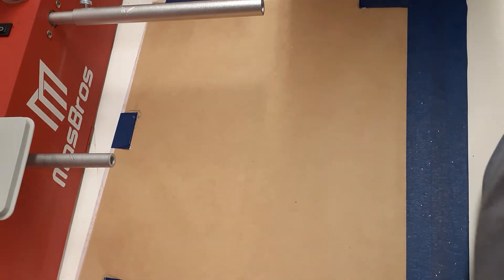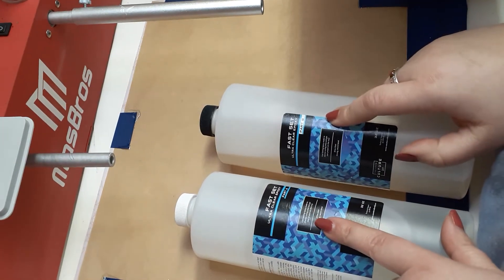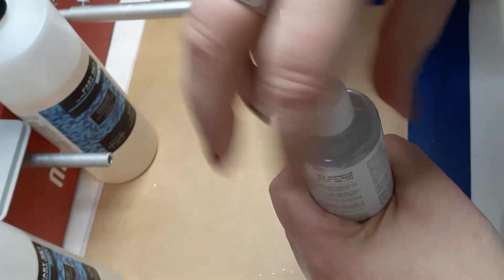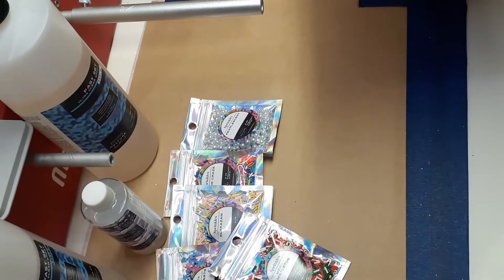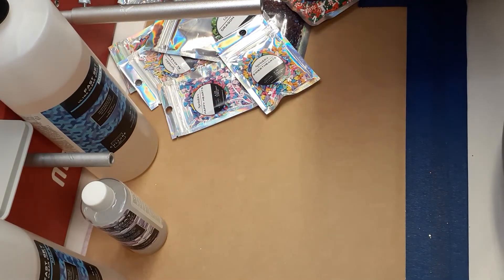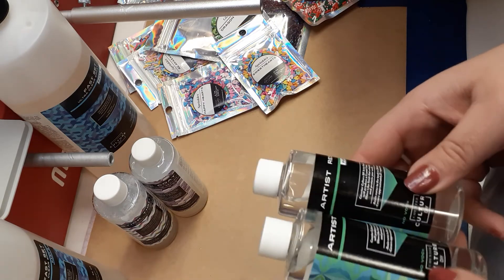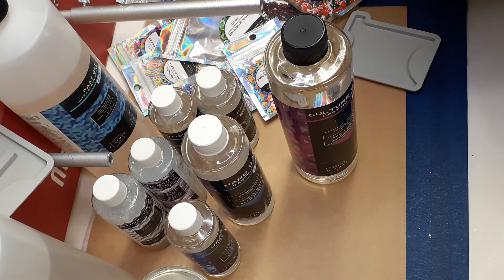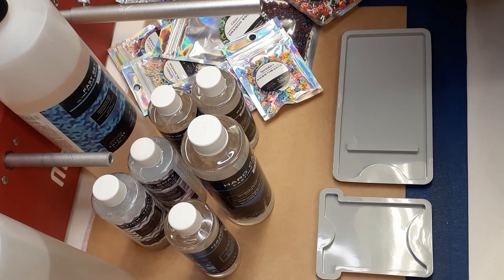CCDIY Haul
Fast Set
Stick Tight
Quick Coat
Artist Resin
Hard Cast
Casting Resin